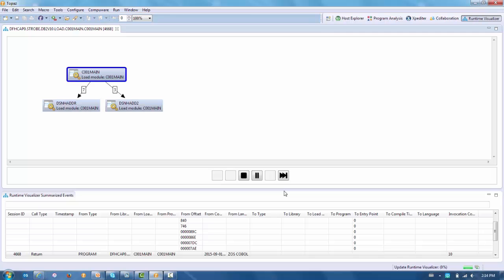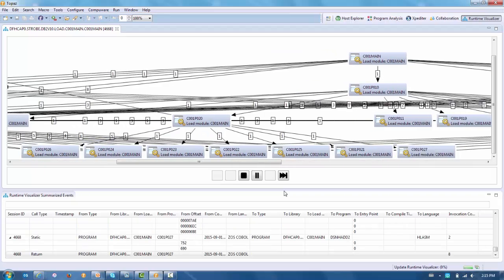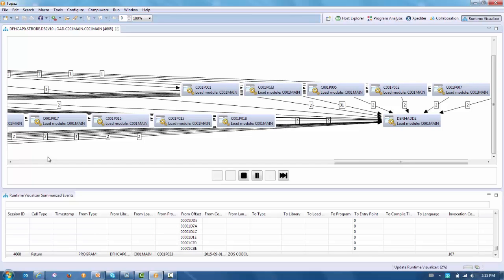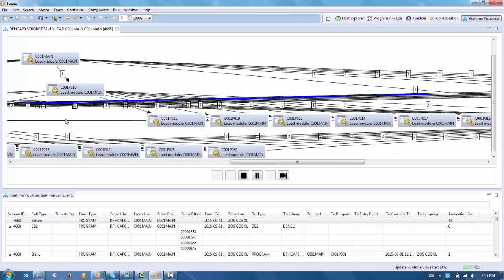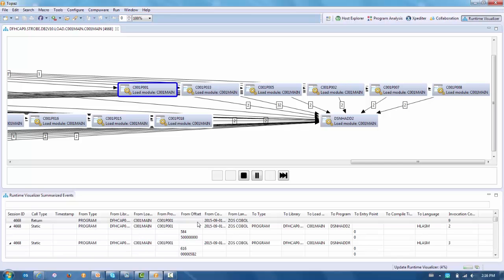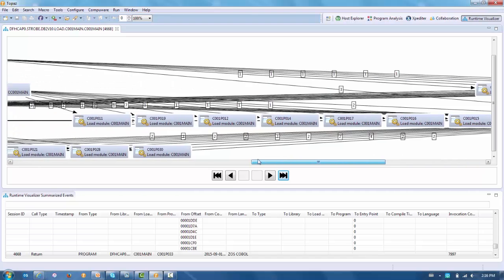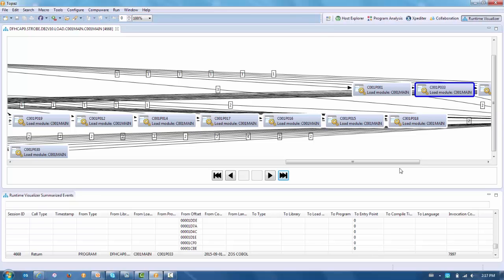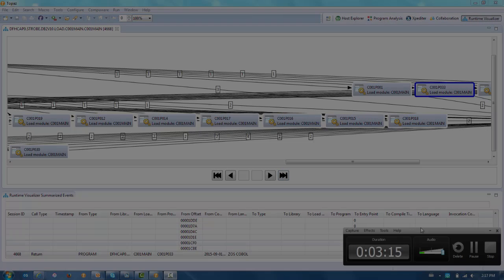Dramatically Accelerate Application Understanding | Topaz for Program Analysis Runtime Visualizer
This short demo shows how Topaz Runtime Visualizer (Topaz RV) provides unprecedented visibility into the often-complex interactions between mainframe programs. With Topaz RV, developers can generate an intuitive map of the external calls a program executes during any specified runtime within minutes—without the need to refer to source code—saving them hours or days of painstaking work, while ensuring the accuracy and completeness of their results. This visibility dramatically improves the ability of veteran and novice developers alike to quickly understand, modify and troubleshoot even the oldest, most complex and/or poorly documented mainframe code.